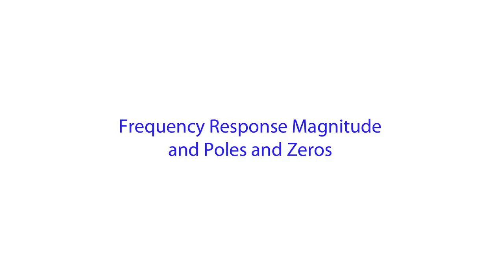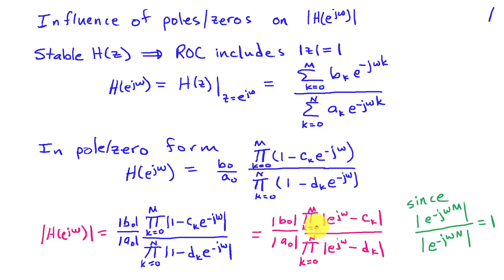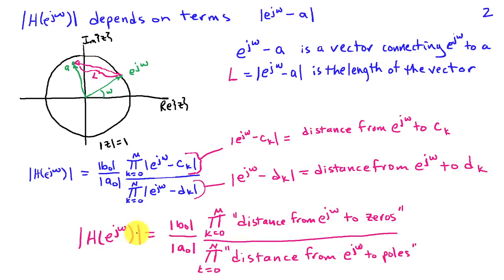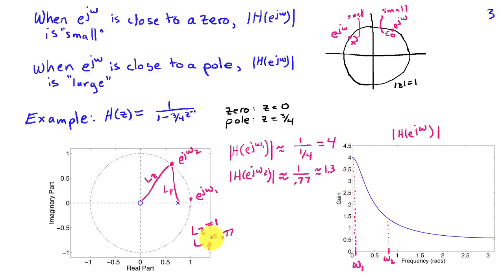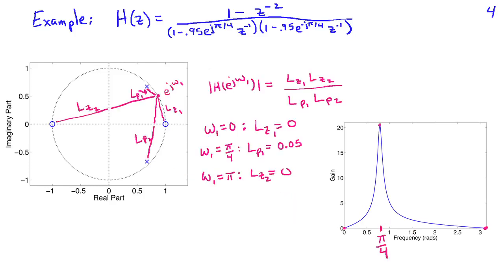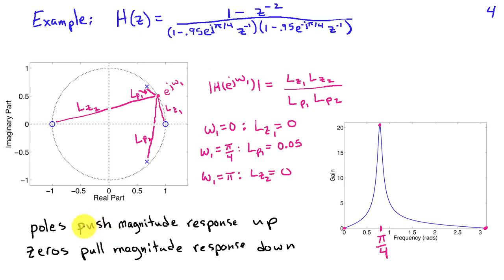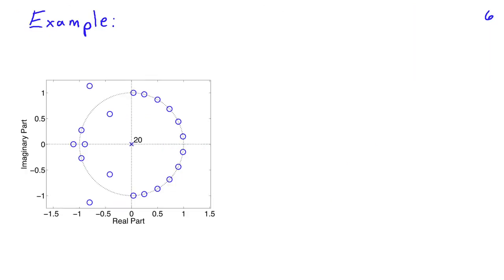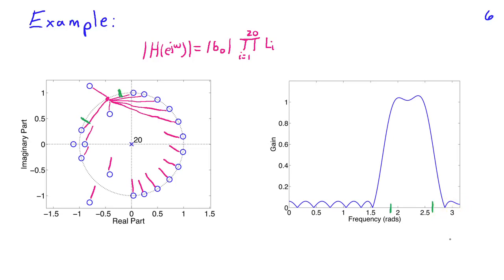Frequency Response Magnitude and Poles and Zeros